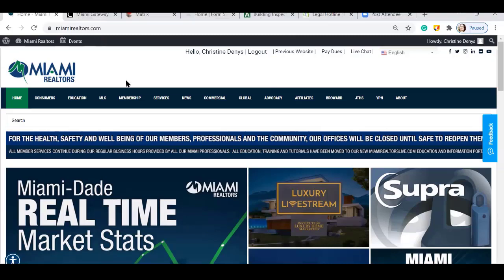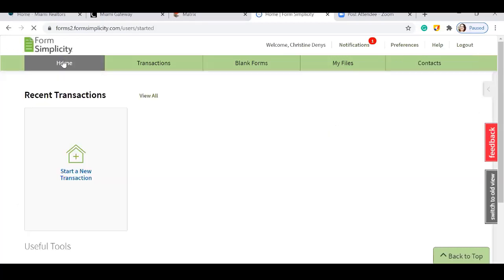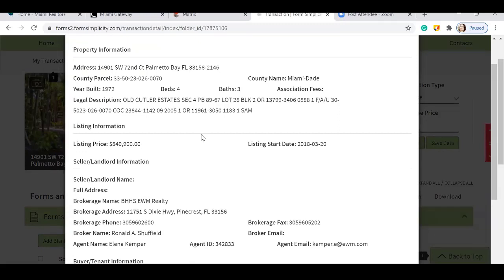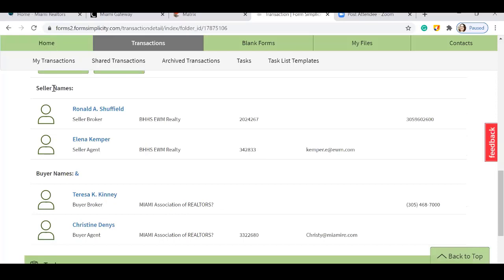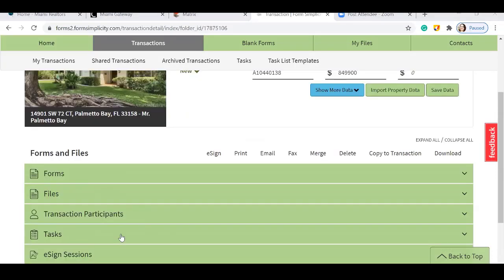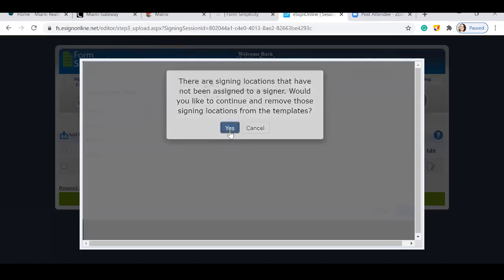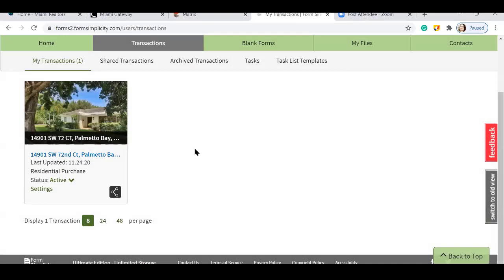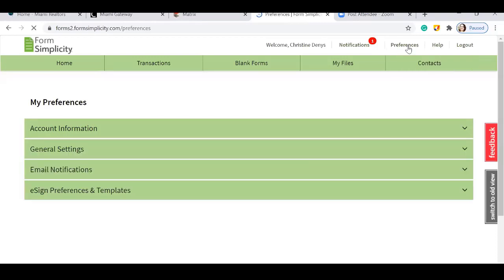Form Simplicity and Ultimate Edition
Instructor: Christy Denys

In this webinar you will learn:

Create, edit and complete your forms & transactions online

Send forms and documents via fax using Form Simplicity faxing feature

Upload your contacts

Link with MLS to auto-populate your new forms

Package forms for a simplified way of conducting real estate transactions In addition to our live via zoom and in person sessions, your MIAMI Trainers offer these wonderful tutorials for those that would like to review and watch on the go. For our latest videos - sort from newest to oldest! We strive to always offer Simply More with MIAMI!